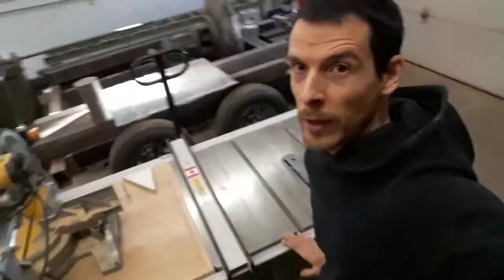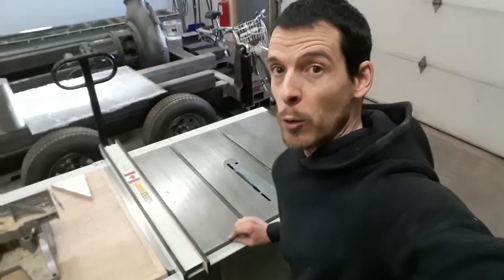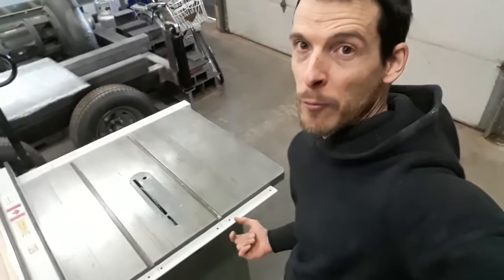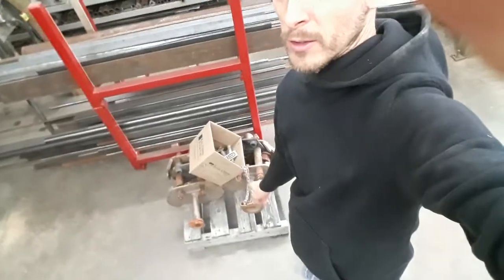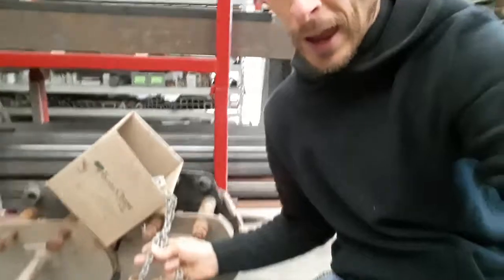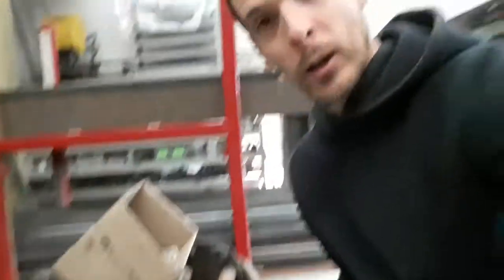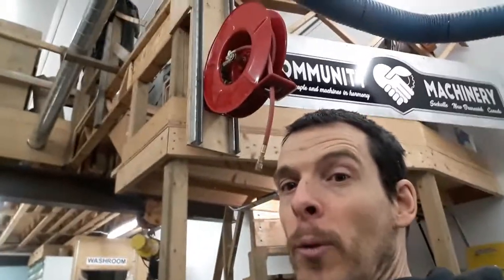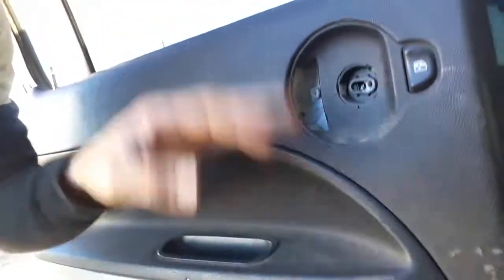Table saw outfeed, hose reel, door handles